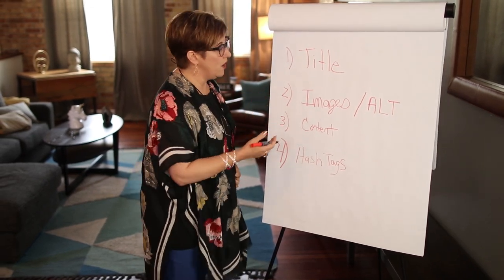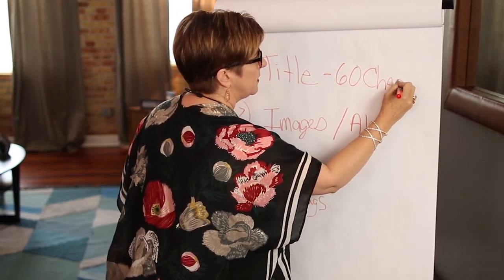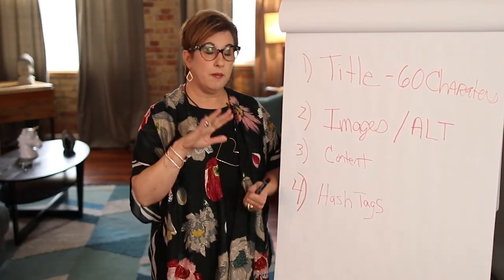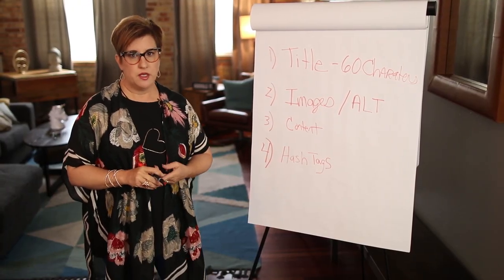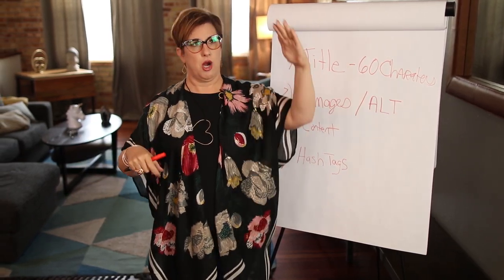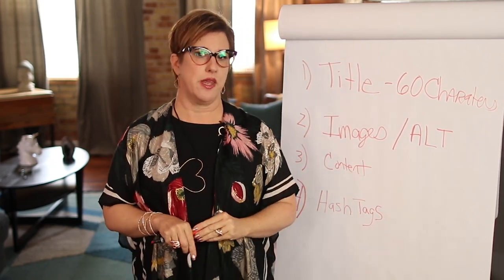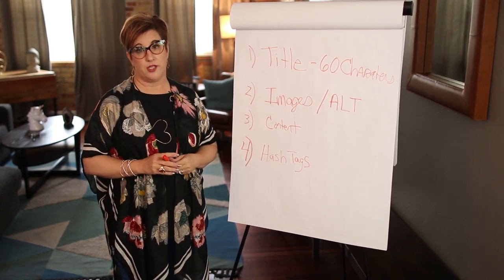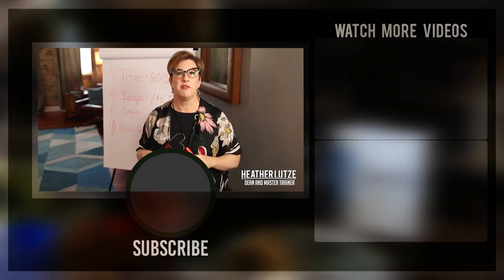Keyword Stuffing: You cannot fool Google!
"The more the better," is what people often say. But does this concept apply for setting up keywords for your website? Is there such a thing as "too much" in the world of SEO?

Yes, flooding your content with too many keywords can get you in trouble with Google. In this episode, I'll be discussing what keyword stuffing is, and how to avoid doing it. Because too much of something can be a bad thing!

00:33 What is keyword stuffing?
01:11 Title
01:51 Images/Alt Text
02:57 Content
03:55 Hashtags

Heather Lutze

Video by Nate Woodbury
BeTheHeroStudios.com